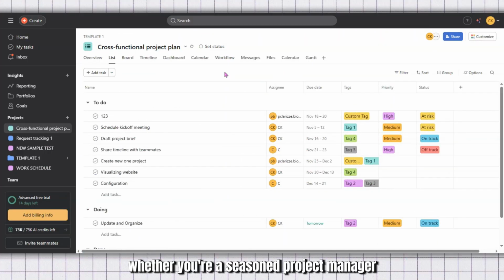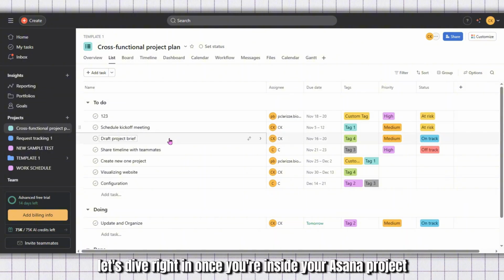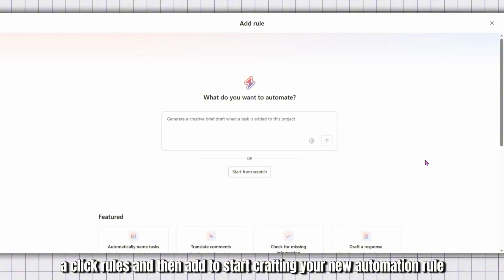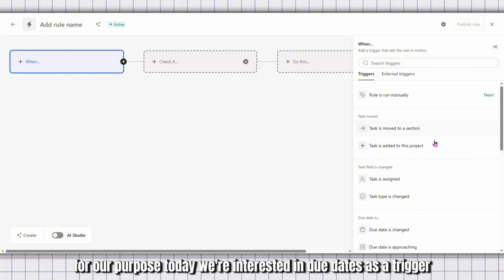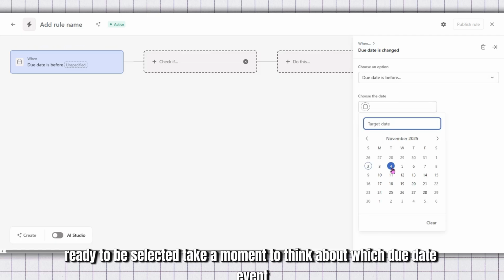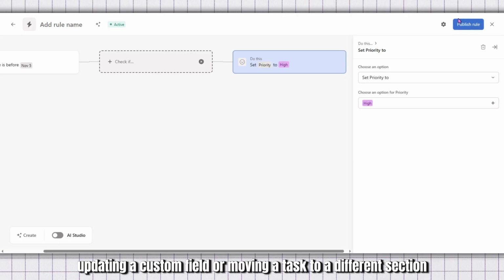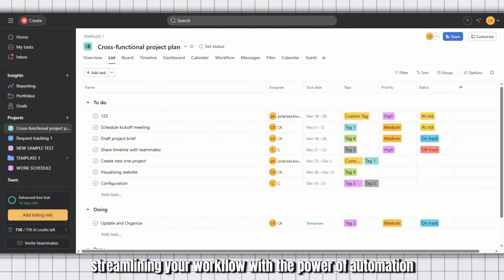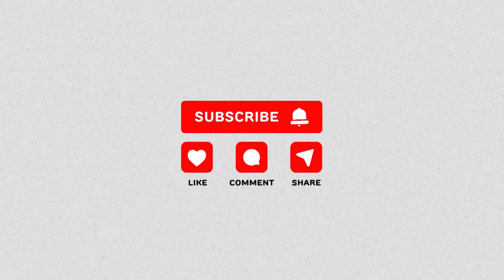How to Create Due Date Rules In Asana (2026 Guide)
Learn how to streamline your workflow and boost productivity with Asana due date rules. In this video, we'll explore the ins and outs of Asana due date rules, helping you understand how to set them up, manage them, and use them to automate tasks and deadlines. Whether you're a team leader, project manager, or individual user, mastering Asana due date rules can help you stay organized, meet deadlines, and achieve your goals. Discover how to create custom rules, set reminders, and assign tasks with ease, and take your Asana skills to the next level.